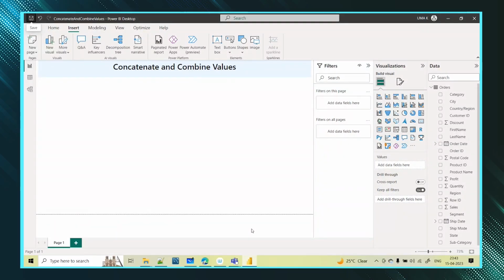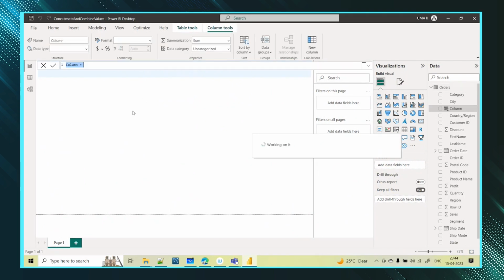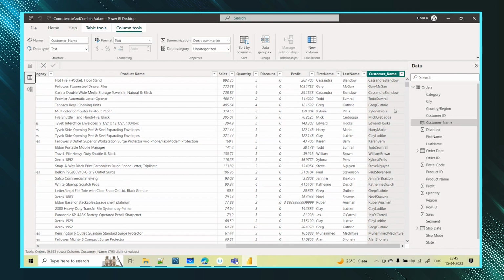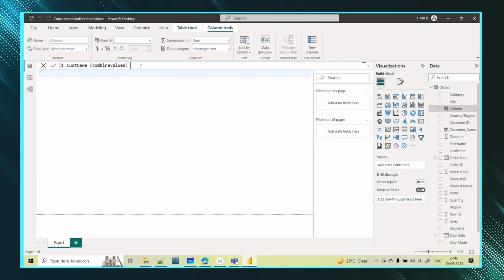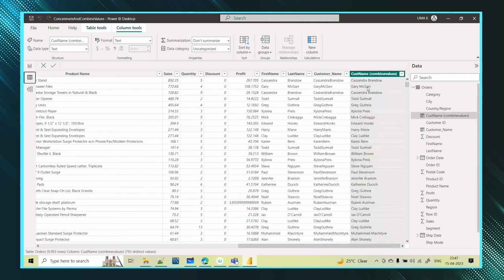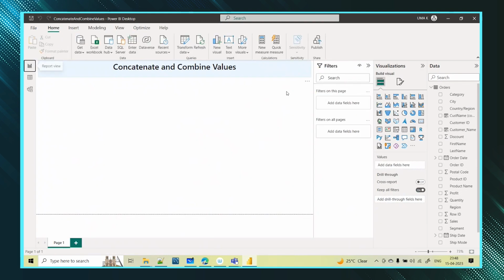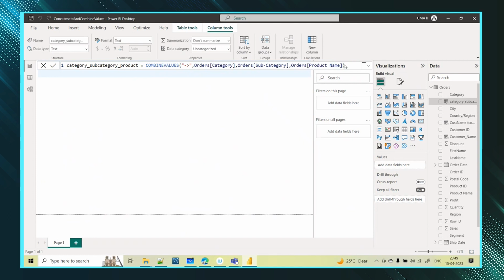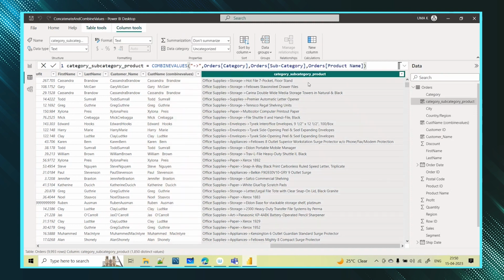End-to-End DAX Tutorial | Power Bi | CONCATENATE & COMBINE VALUES FUNCTION | KSR Datavizon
In Power BI, you can concatenate and combine values from multiple columns or measures using various functions and operators.

CONCATENATEX: This function concatenates the results of an expression evaluated for each row in a table.

Operator (&): The ampersand (&) operator can be used to concatenate text or values. It works in a similar way to CONCATENATEX, but it can be used directly in calculated columns or measures.

CONCATENATE: The CONCATENATE function can also be used in Power BI, but it is not recommended as it has limitations when dealing with large datasets.

1. 24*7 Recorded sessions Access & Support
2. Flexible Class Schedule
3. 100 % Job Guarantee & 100 % Live Training
4. Mentors with +14 yrs. & Free Microsoft License
6. LMS And APP Availability for a Good live session experience.
7. Soft Skills I Email Etiquette I Client/Stakeholders Handling Techniques.